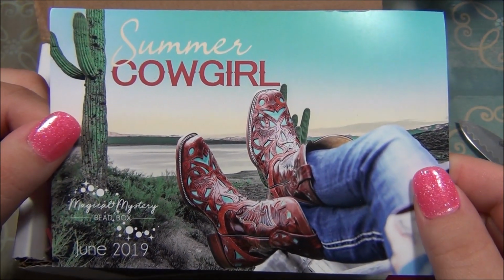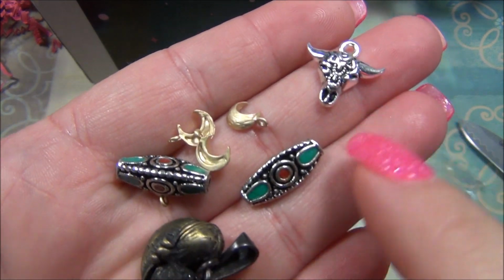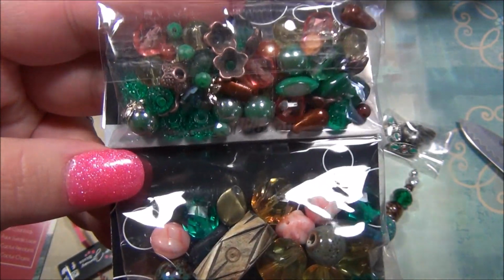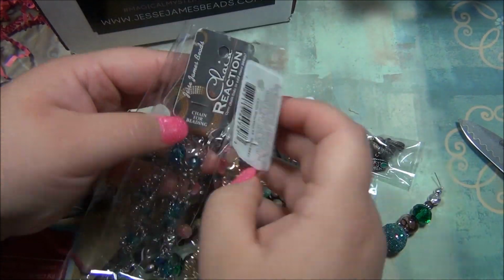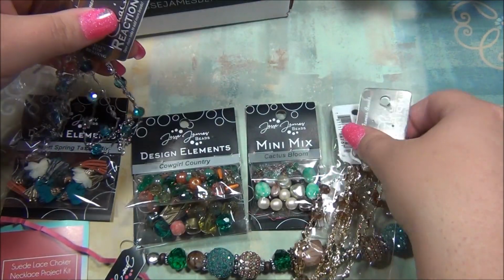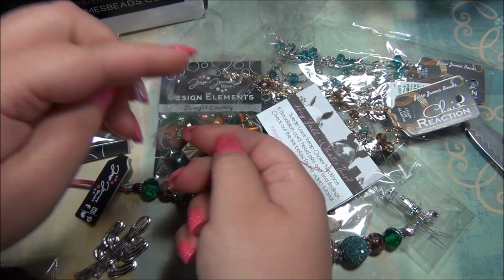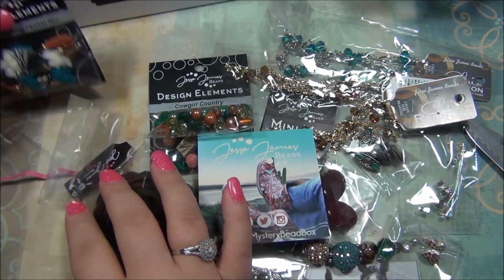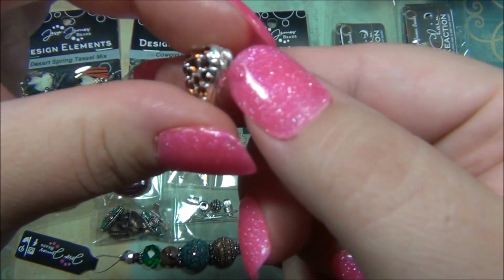Jesse James Magical Mystery Bead Box June 2019 Opening